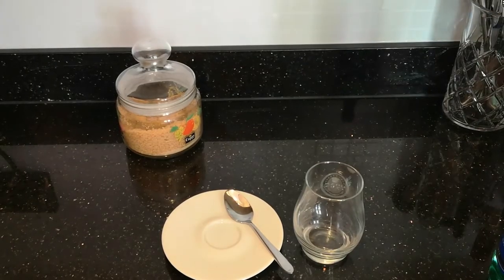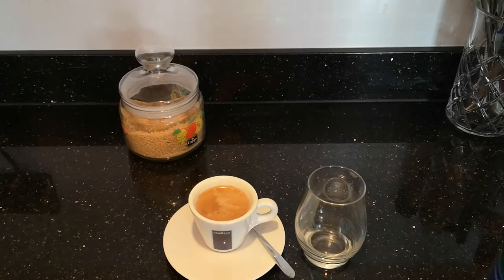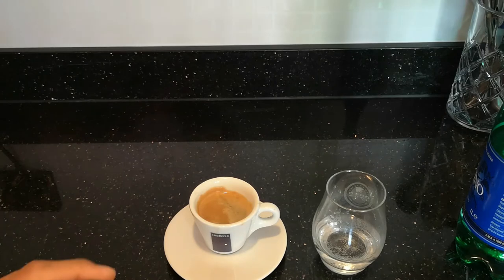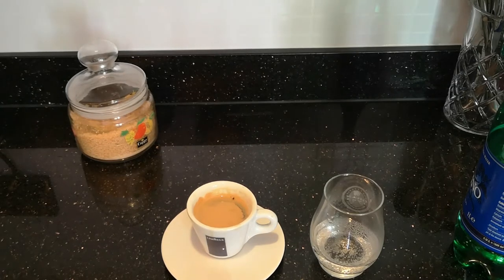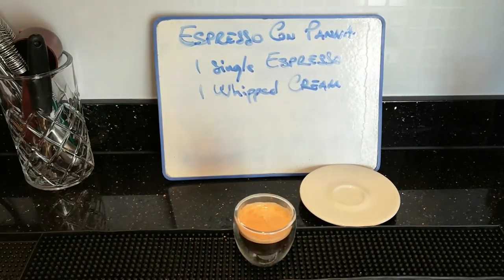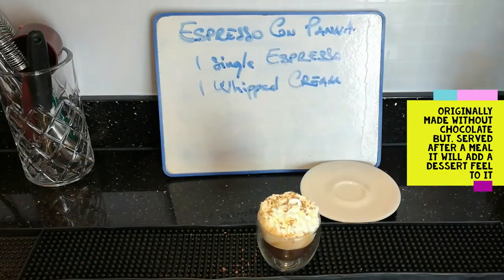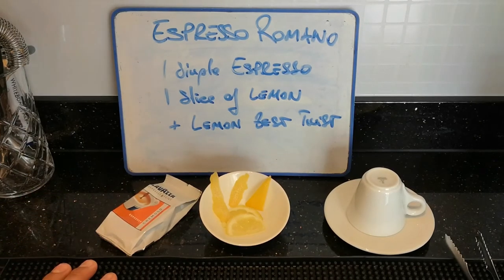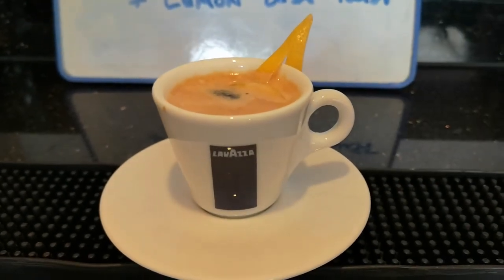Three better ways to drink an Espresso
A short journey about drinking Espresso, showcasing different ways to better enjoy this Bitter but, beautiful and flavourful beverage.